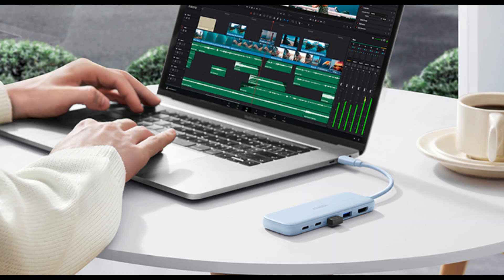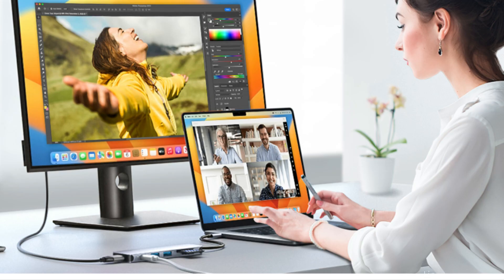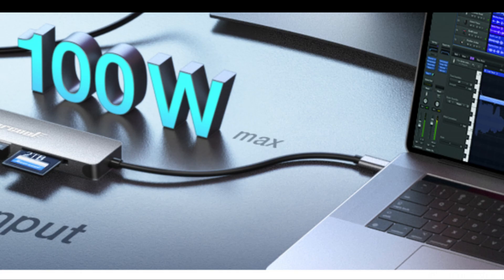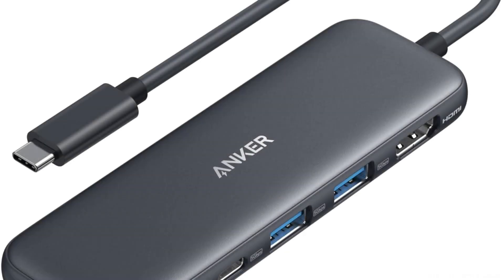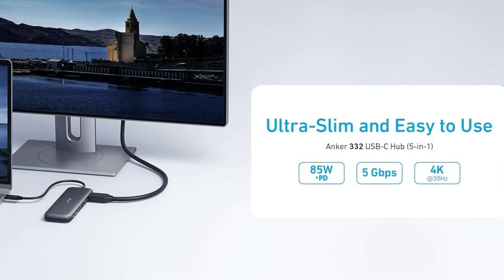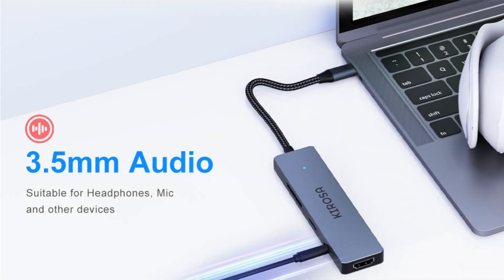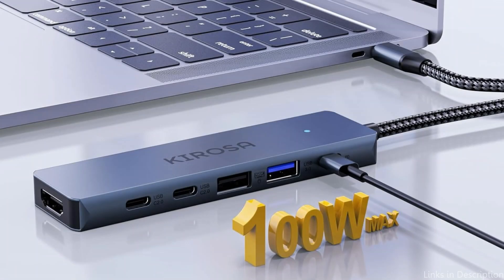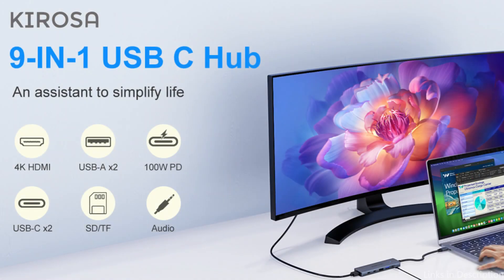Best USB Multiport Adapters for MacBook Pro and Air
We'll examine some of the best multiport adapters for new M1, M2, M3, M4 series  MacBook Pro and Air  users in this video. These adapters are made to meet a range of connecting requirements and offer a number of features.

1. Hiearcool 7 in 1 USB multiport adapter for MacBook

2. Anker 332 multiport adapter for MacBook

3. Kirosa 9 in 1 multiport adapter for MacBook

More adapters